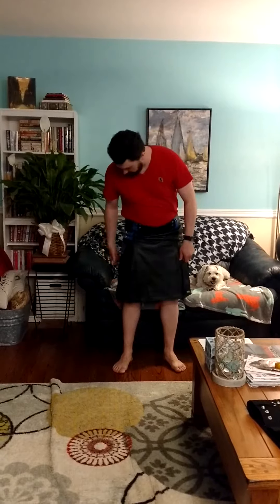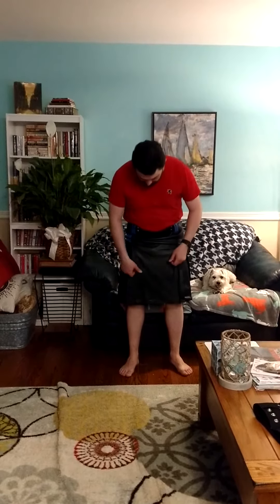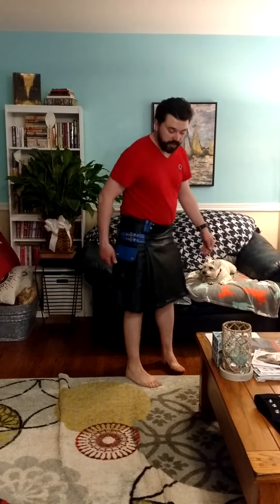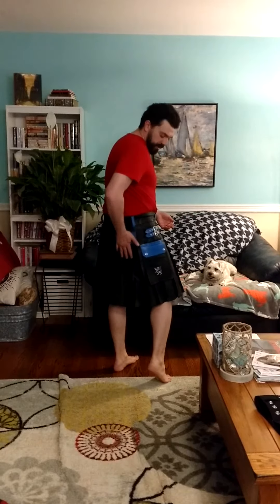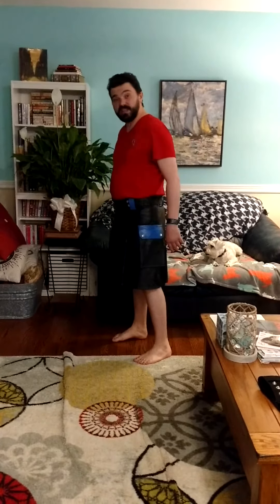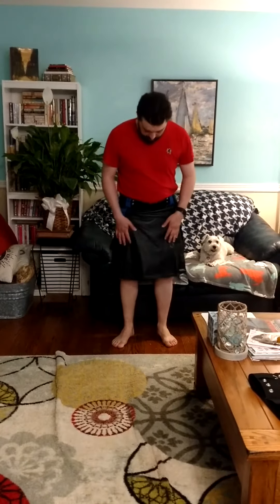Patrick's review of Scottish Kilt's Leather Kilt with Twin Cargo Pockets